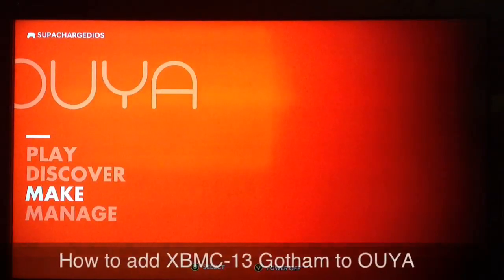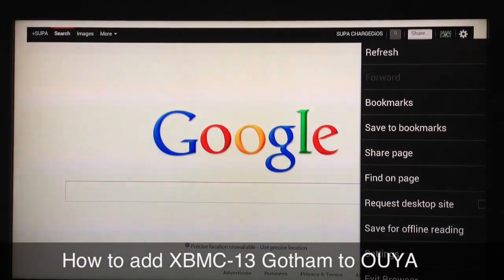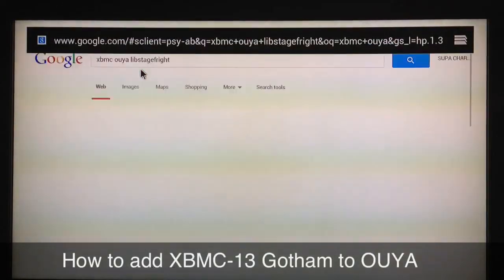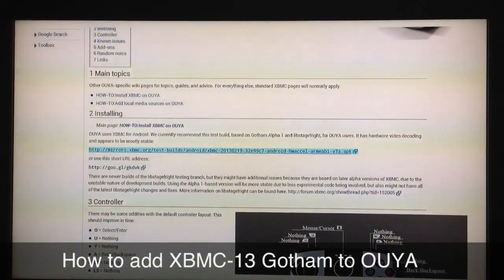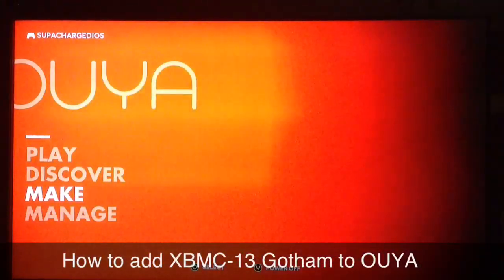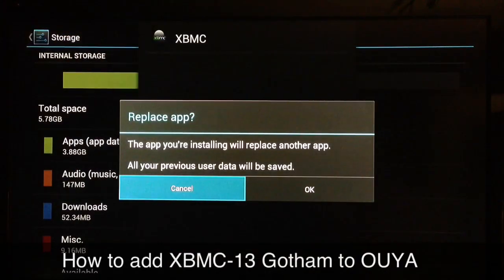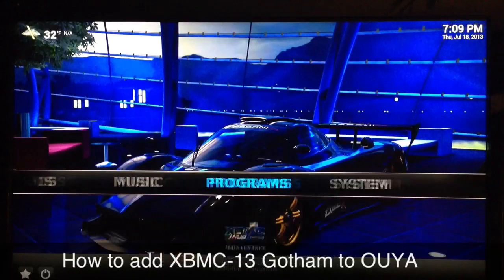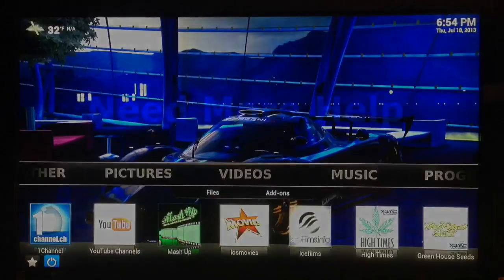How to install XBMC-13 GOTHAM on the OUYA -|- THIS IS THE NEWEST VERSION OF GOTHAM XBMC FOR OUYA -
Here is the newest stable release of XBMC-13 GOTHAM for the OUYA before it's available for other devices!!!  USING YOUR OUYA BROWSER CLICK THE FOLLOWING

*CLICK THE FOLLOWING LINK BELOW TO ROOT YOUR OUYA AND INSTALL THE GOOGLE PLAY STORE IN JUST 5 MINUTES*